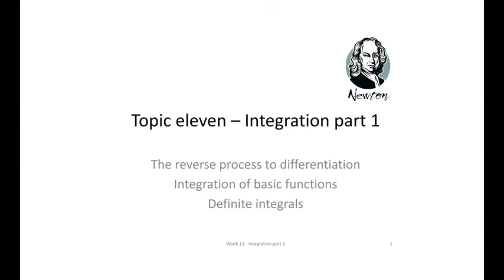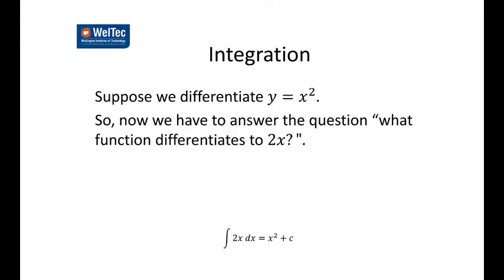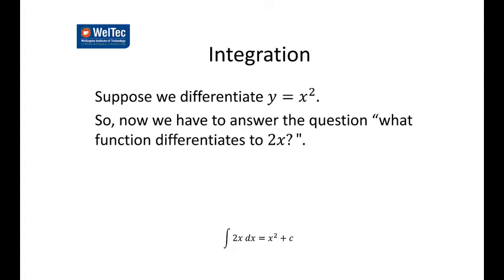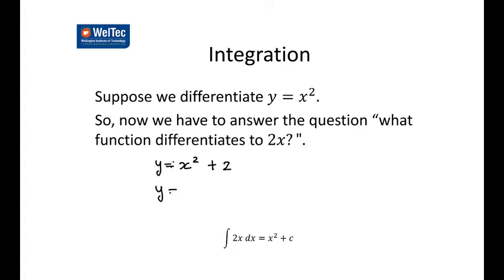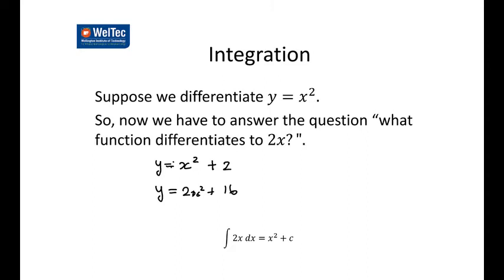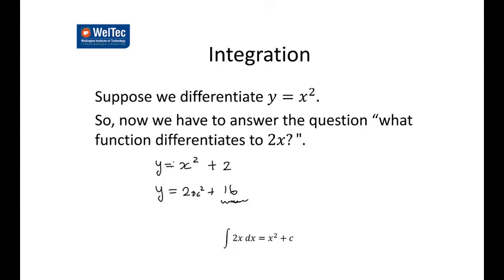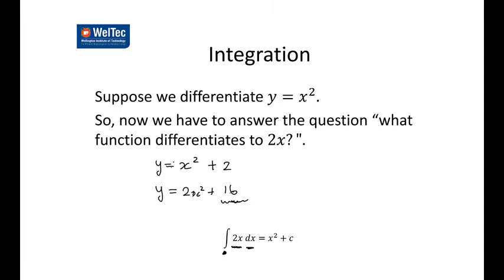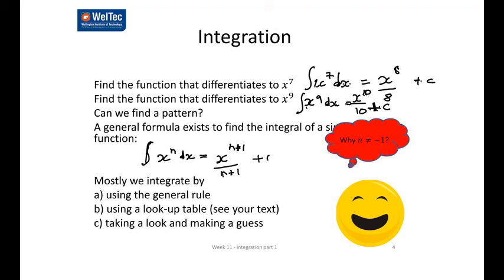DE4102 topic 11 part 1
Integration as antiderivatives.